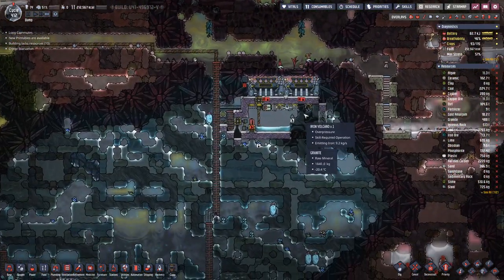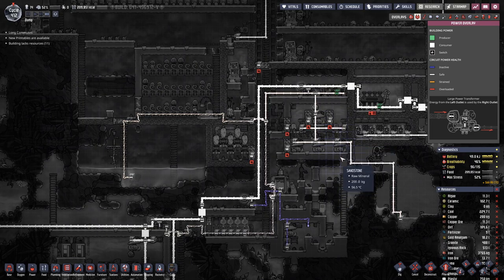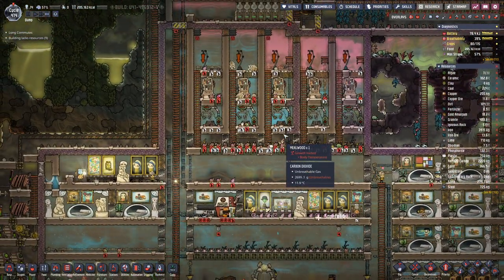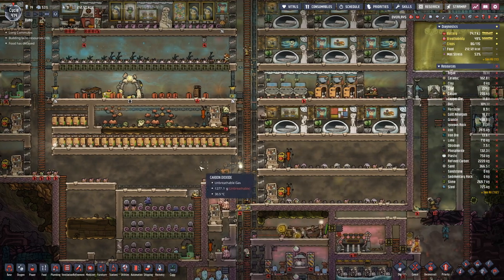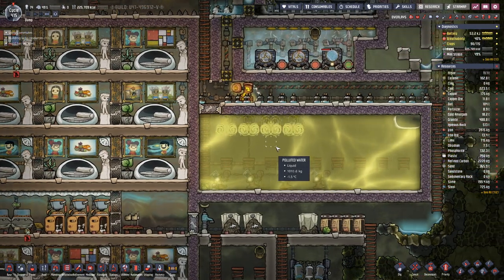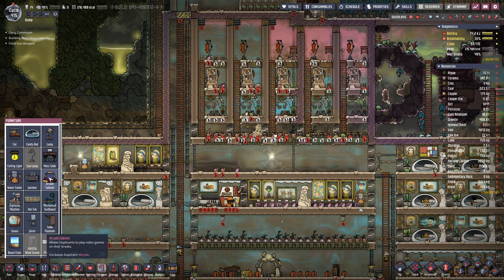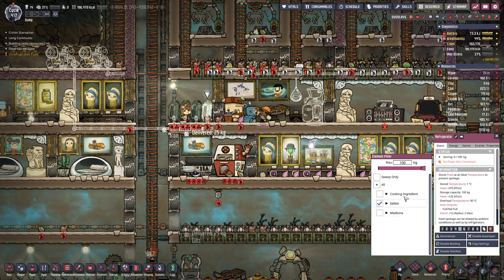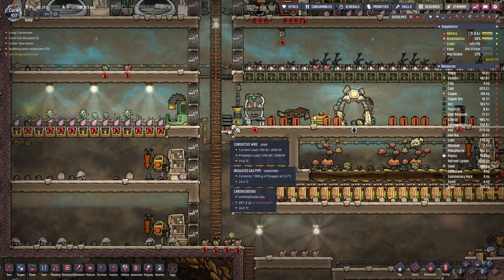Oxygen not Included - S1E67: Entertainment